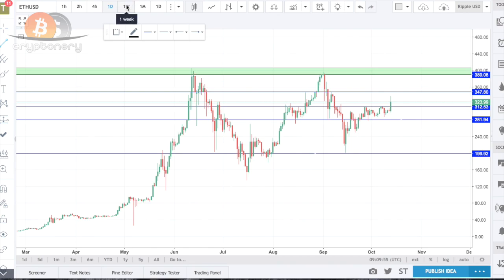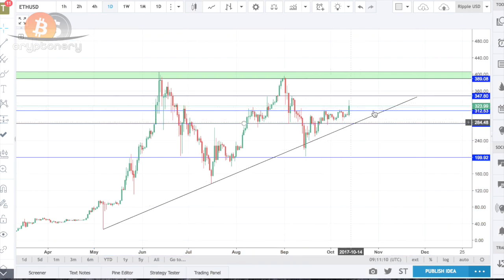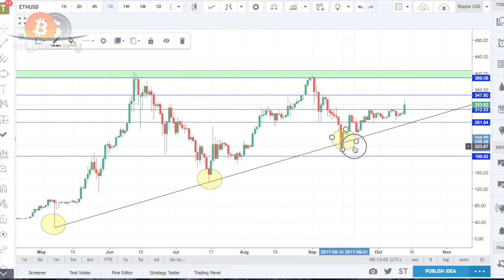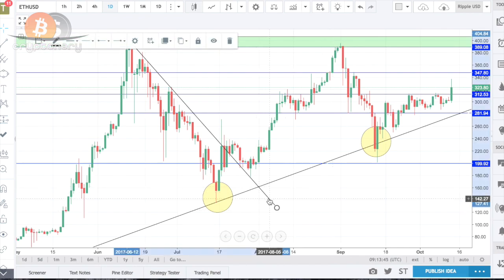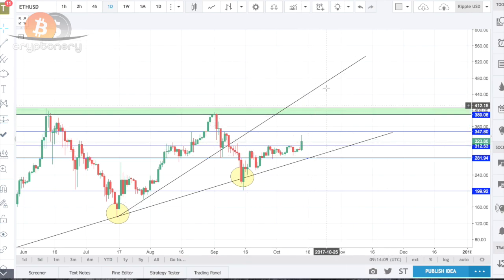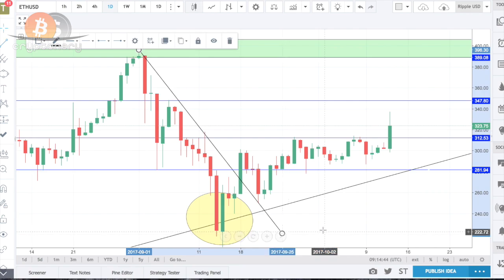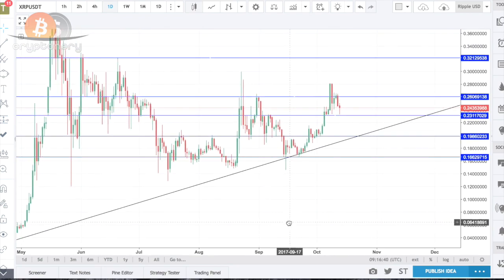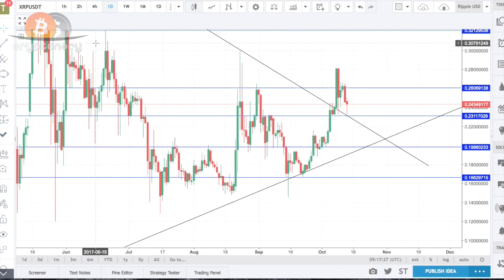Crypto Currency Course: Part 04 Countertrends and Trendlines